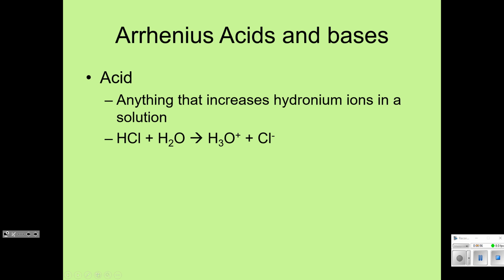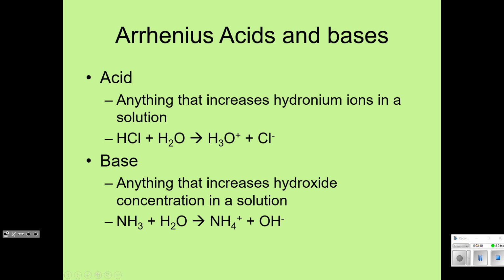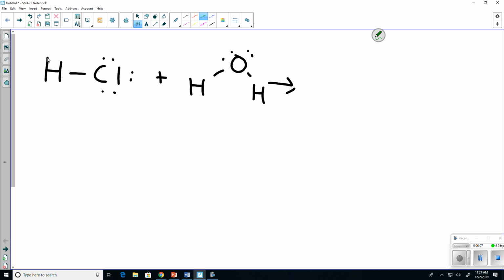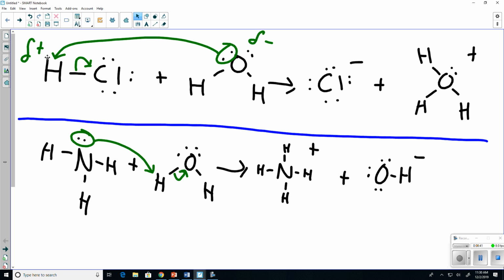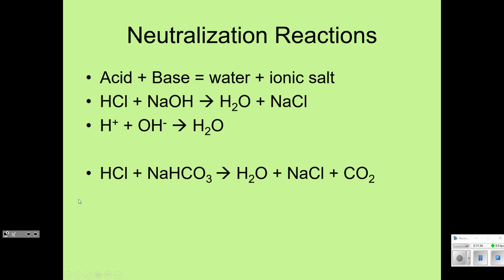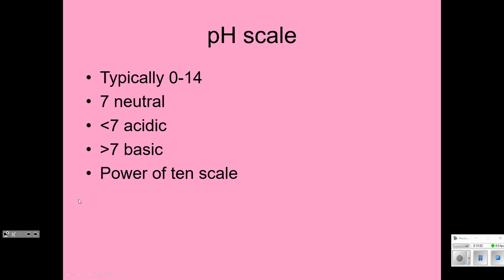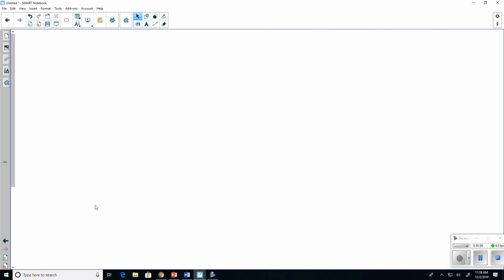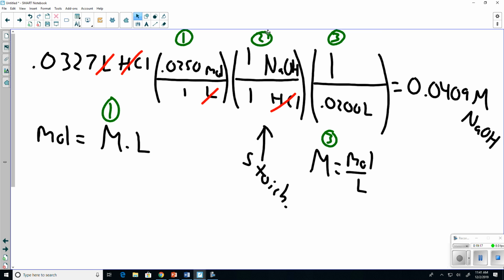acid base audio notes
lecture on acids and bases